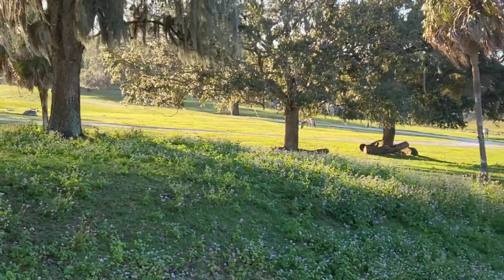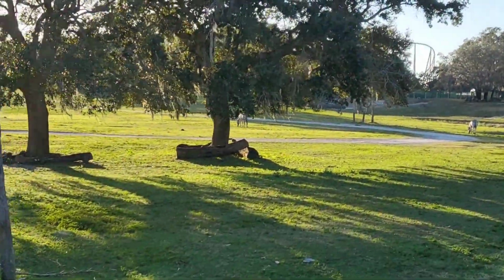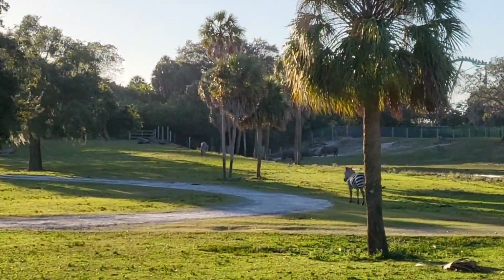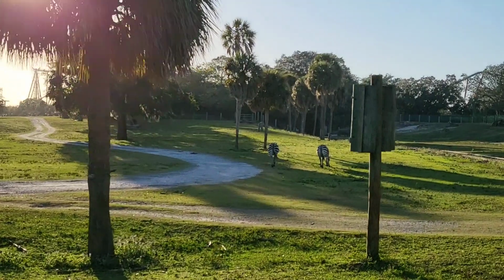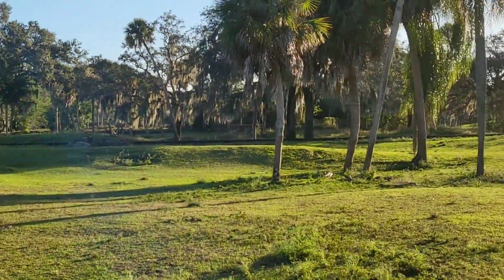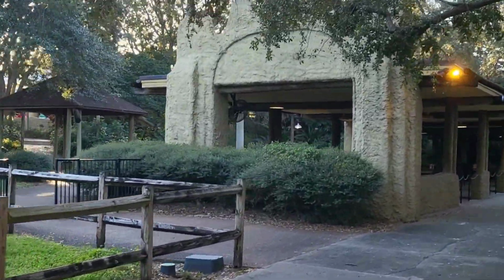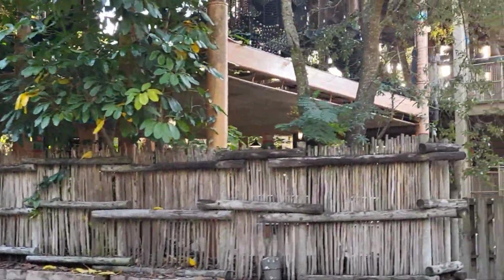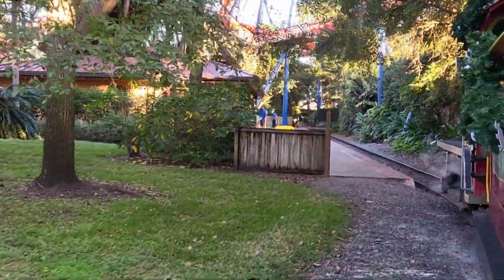Bush Garden Train Ride